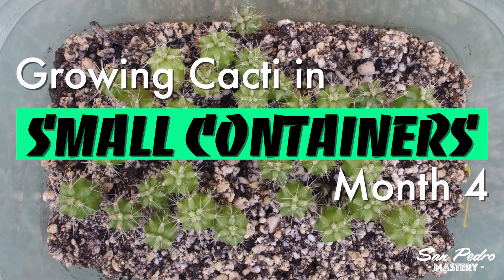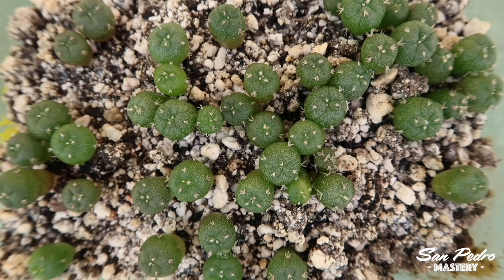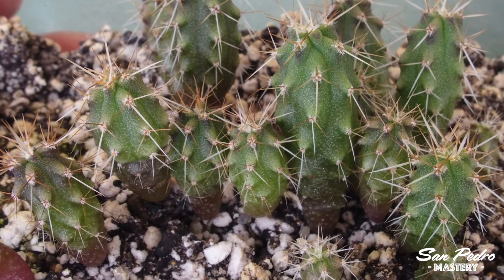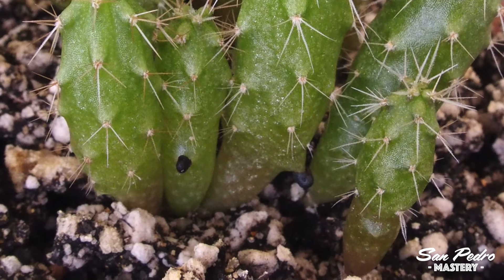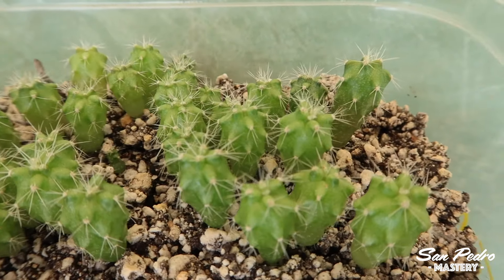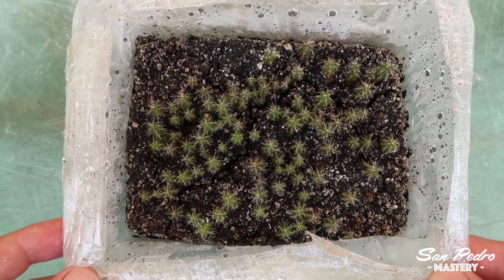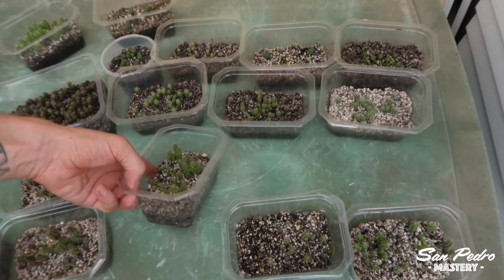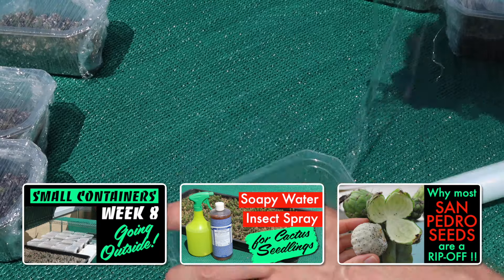Growing San Pedro & Peyote in Small Containers Month 4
Part 5 of this mini-series where I grow a variety of cacti in small containers: San Pedro cactus (Trichocereus Pachanoi), Peruvian Torch (T. Peruvianus), Bolivian Torch (T. Bridgesii), Peyote (Lophophora Williamsii), Trichocereus Atacamensis, Taquimbalensis and Knuthianus.